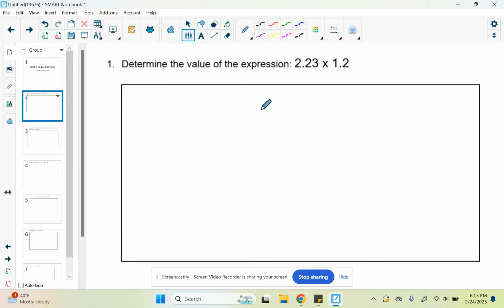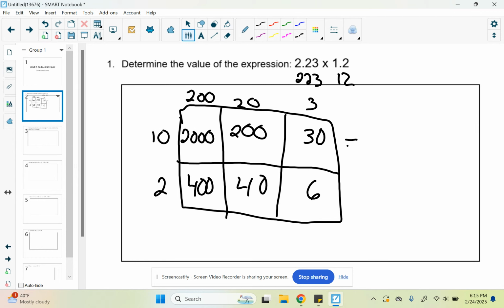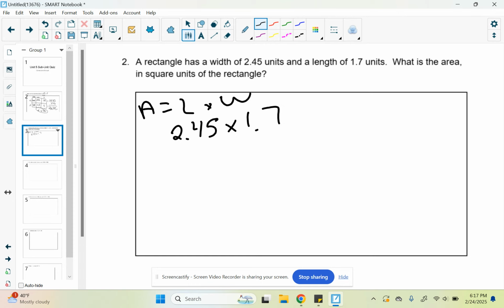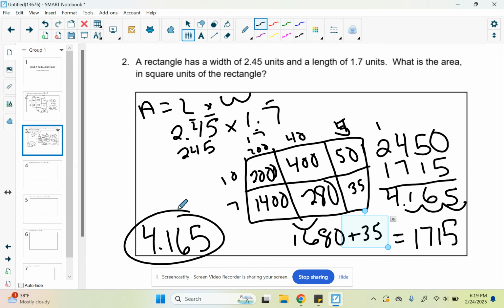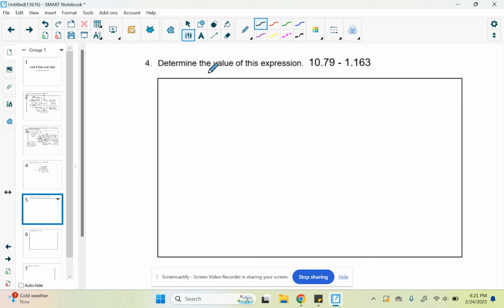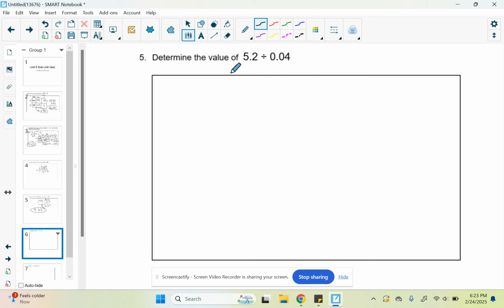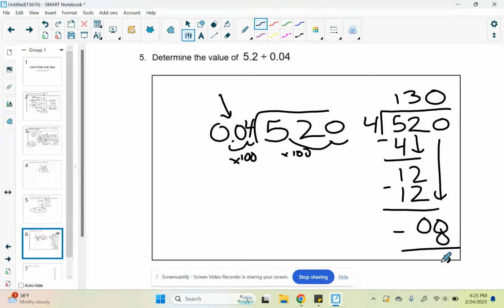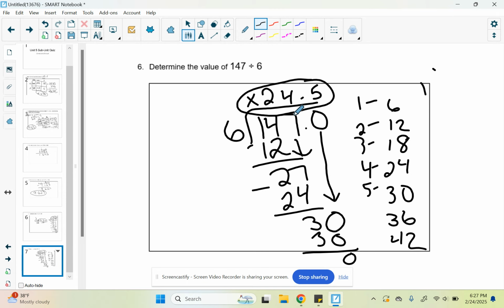Unit 5 Sub-Unit Quiz Corrections/Bonus Video